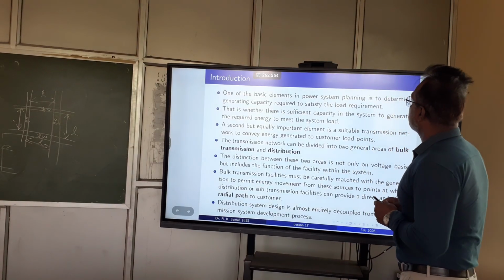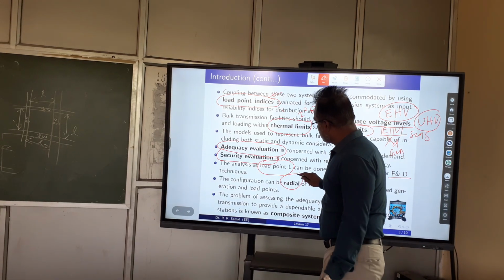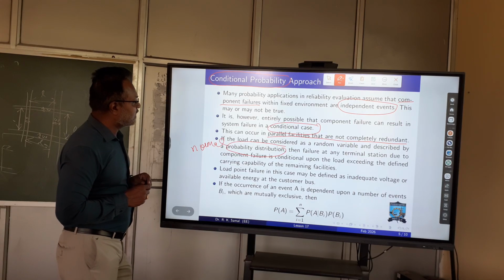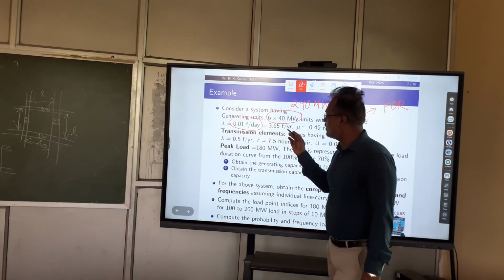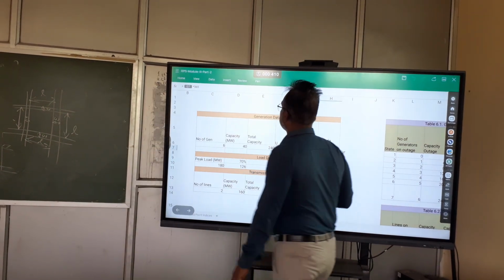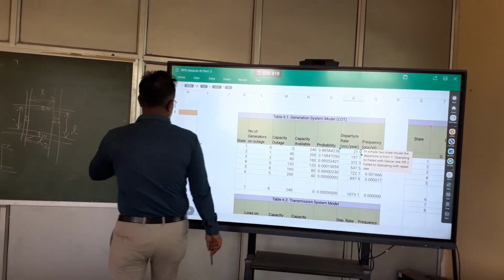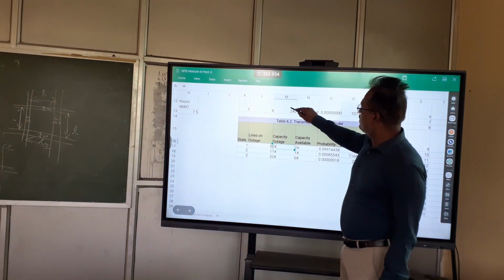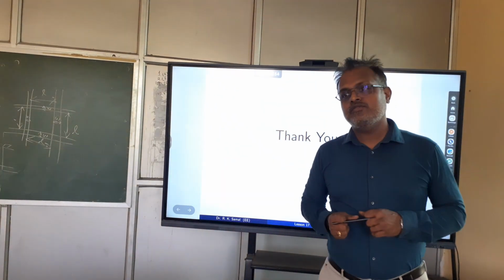RPS Lesson 17 CGTS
This lesson of the course "Reliability of Power Systems" demonstrates the reliability evaluation of composite generation and transmission systems and computes the 21 state markov model.